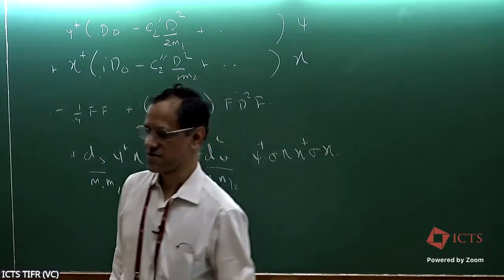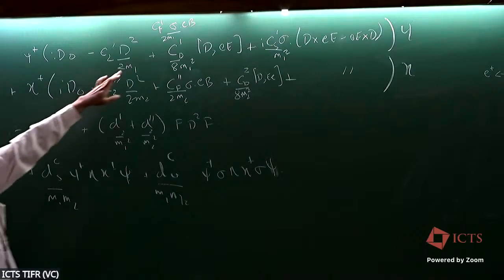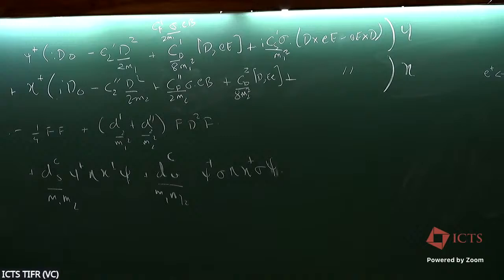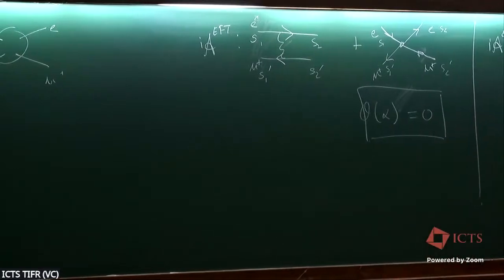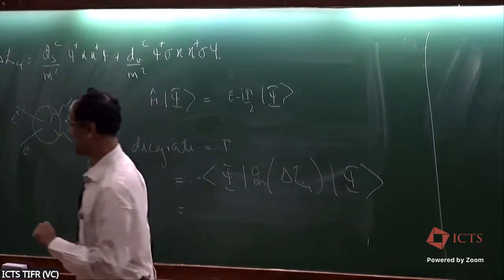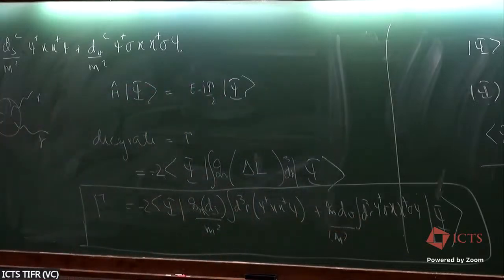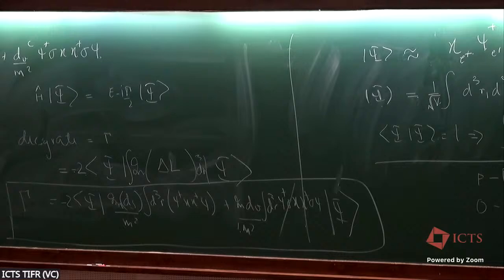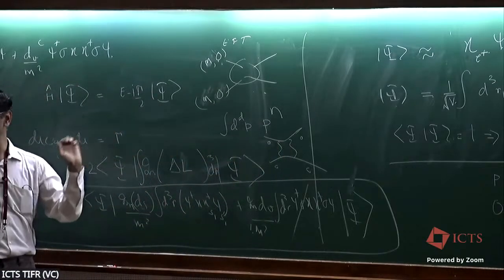Non Relativistic EFTs (Lecture 5) by Abhishek Mohapatra